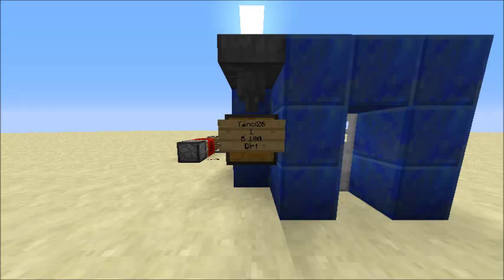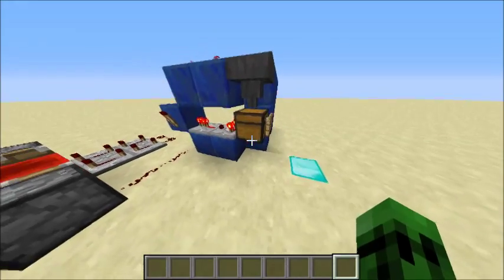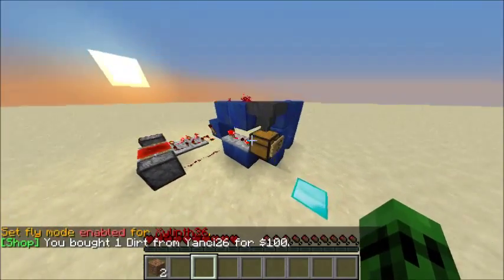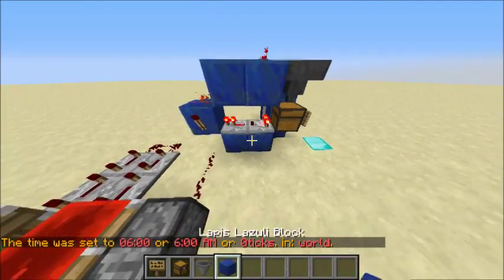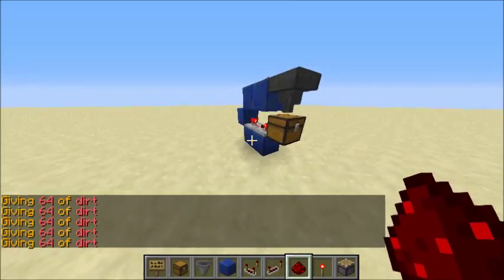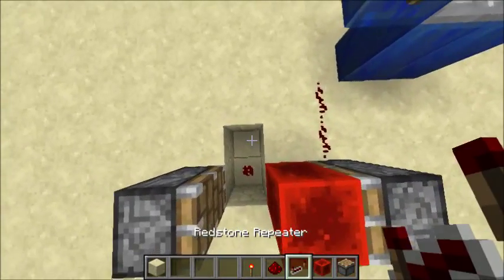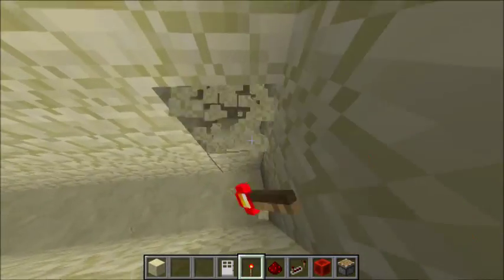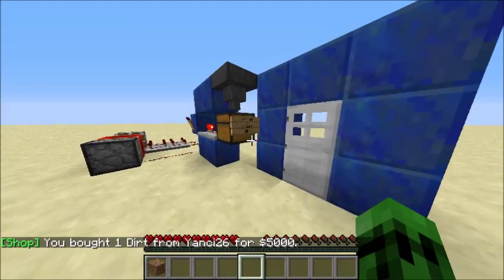Redstone Paydoor Using The ChestShop Plugin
This simple machine is very useful on Iconomy servers. You can hook the main device up to any contraption you like and it will always function properly. Please don't hate on this video too much.